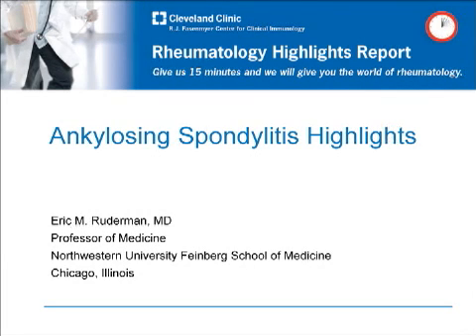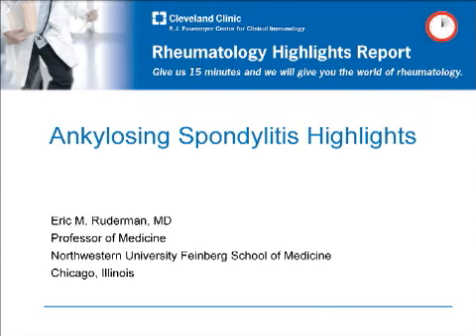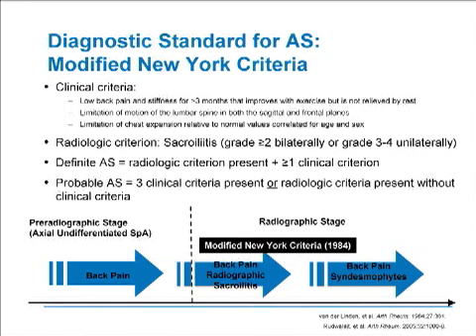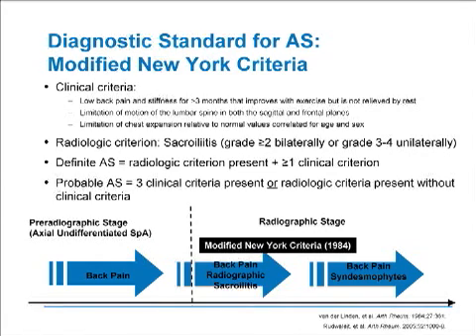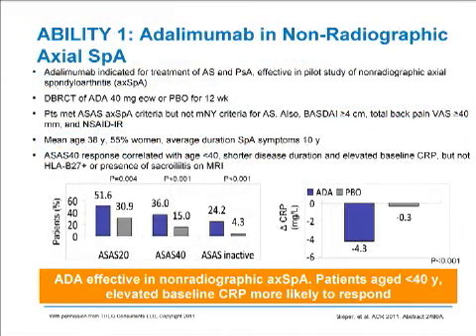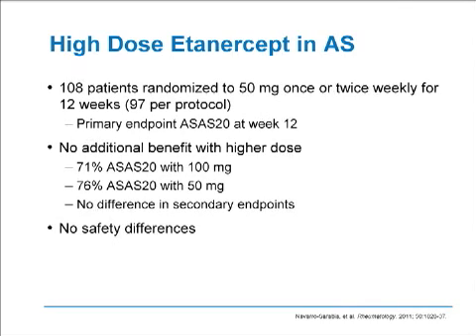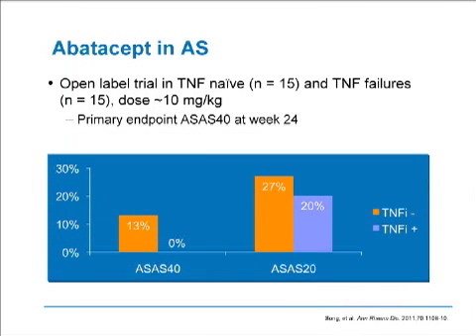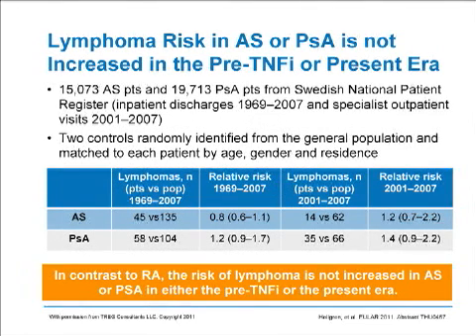Ankylosing Spondylitis Highlights -- ep. 27 of 32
Dr. Eric Ruderman (Northwestern University Feinberg School of Medicine) identifies the impact of the mechanism of disease progression in ankylosing spondylitis on therapy, as well as the differences between ankylosing spondylitis and axial spondyloarthropathy and impact that this distinction may have for therapy.

The video was produced by the Cleveland Clinic Foundation Center for Continuing Education and the Cleveland Clinic R.J. Fasenmyer Center for Clinical Immunology.